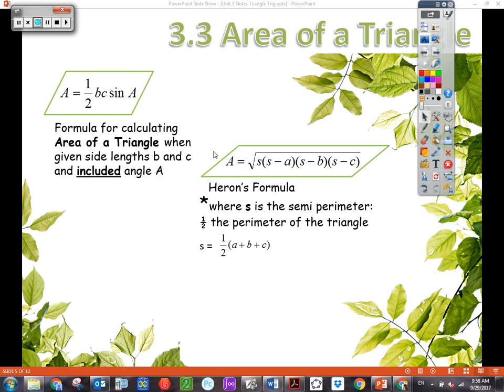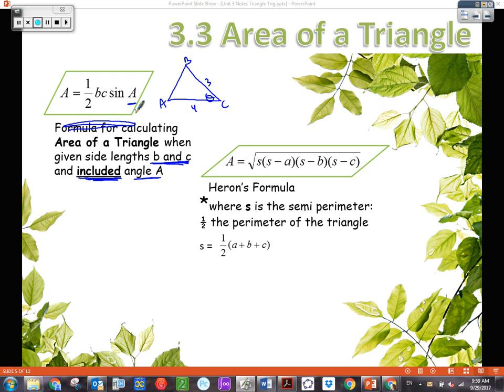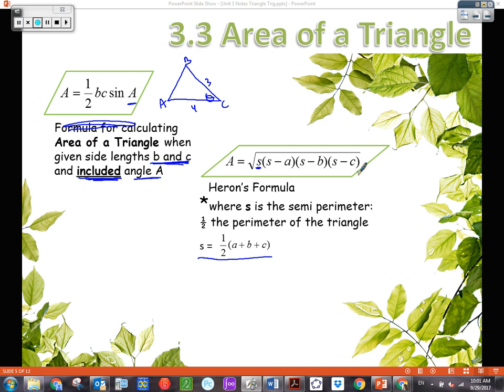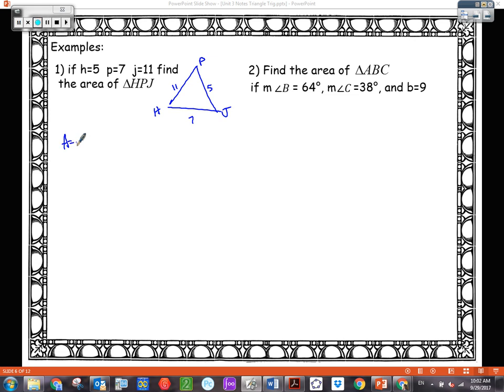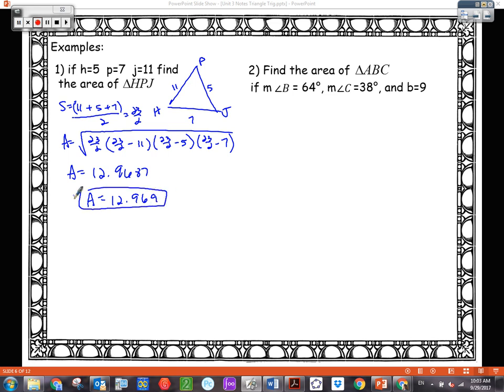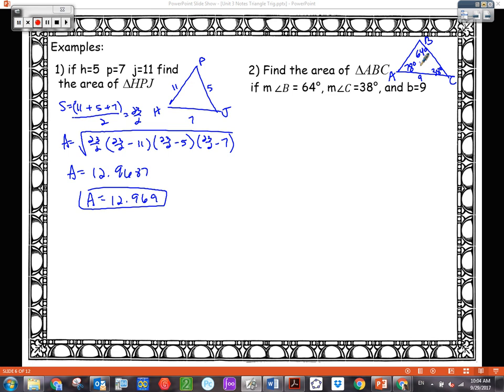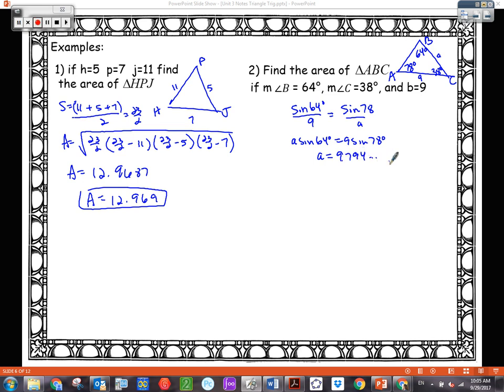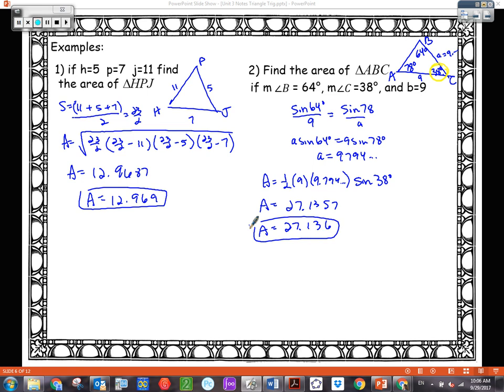Precal TAG 3-3 Area of Triangle